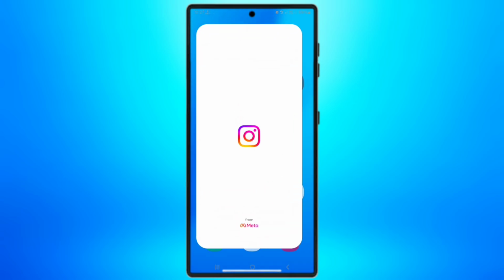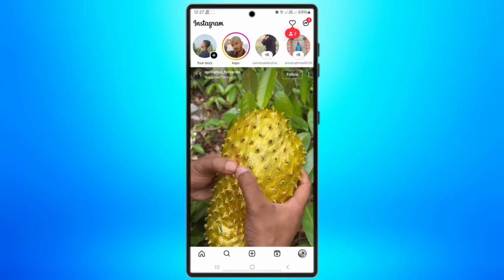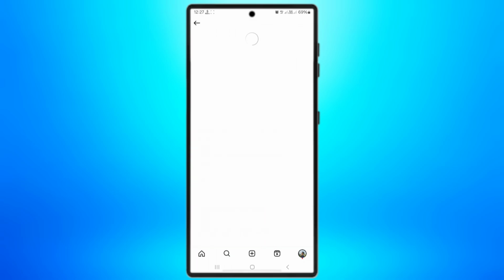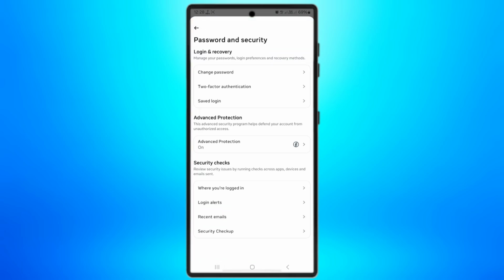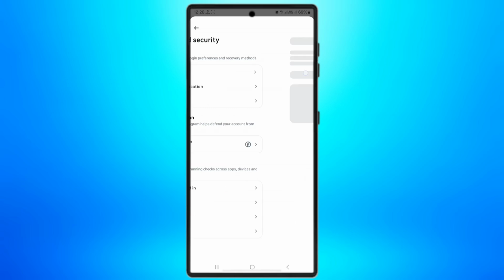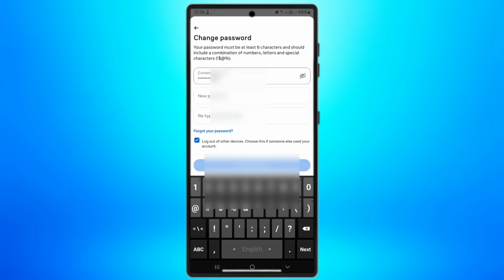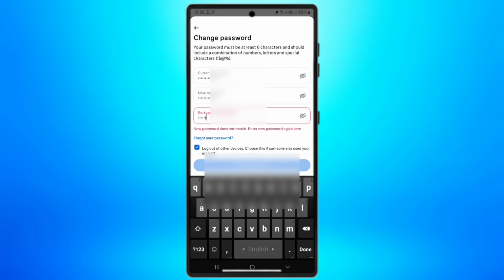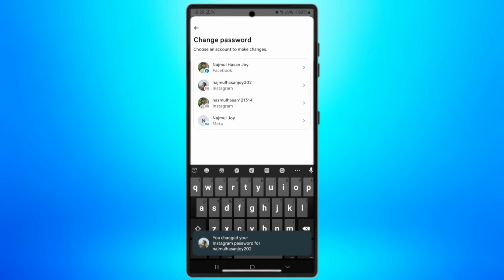How to Change Instagram Password in 2025 – Quick & Easy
In this video, I’ll show you how to change your Instagram password step by step in 2025. Whether you want to update your password for security reasons or you just forgot the old one, this simple guide will help you do it in minutes.